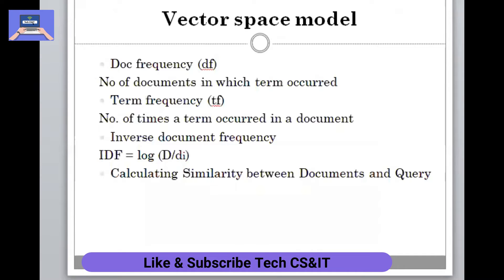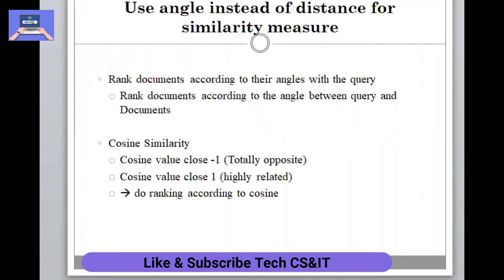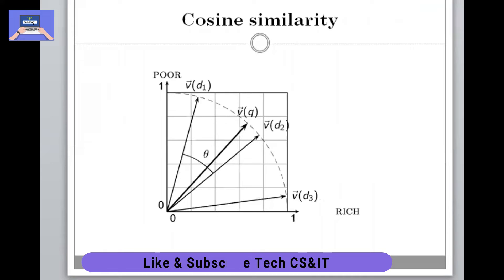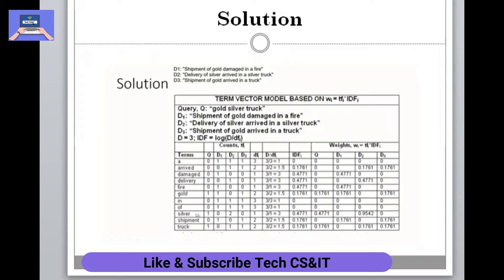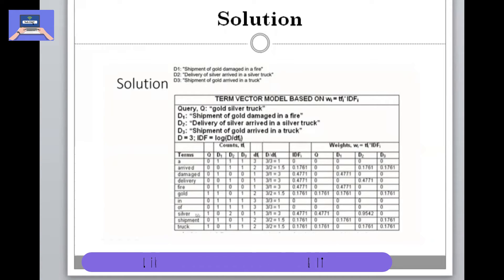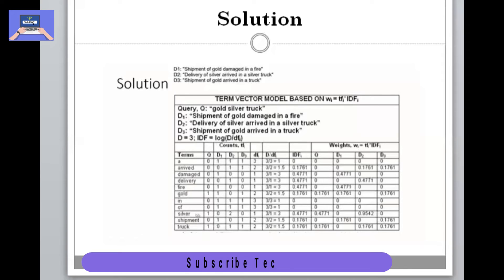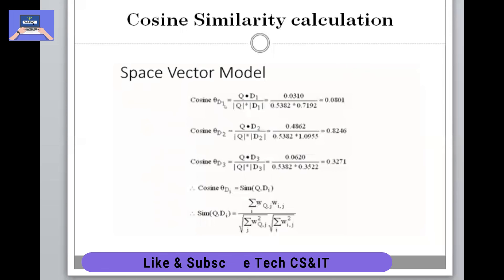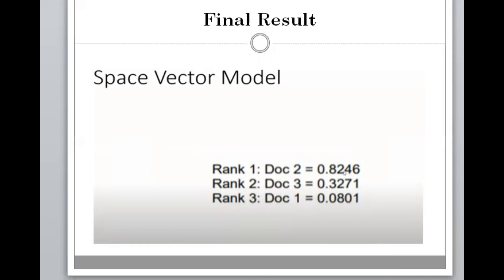Vector Space Model | Cosine Similarity between Query and Document